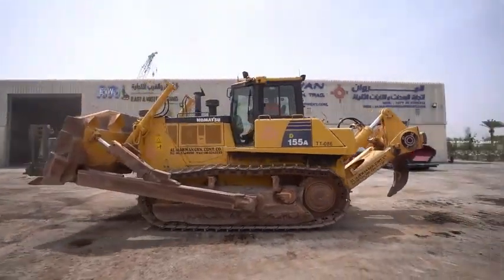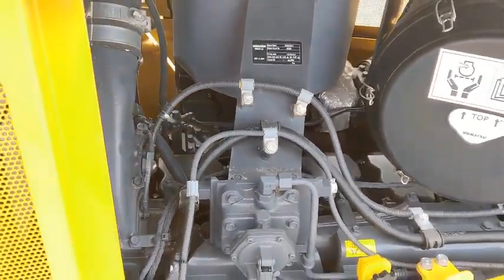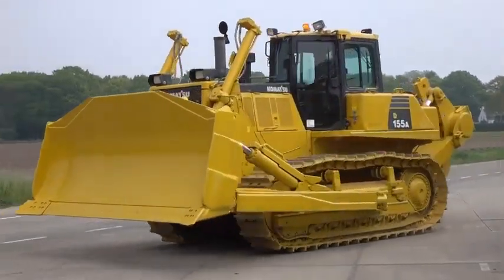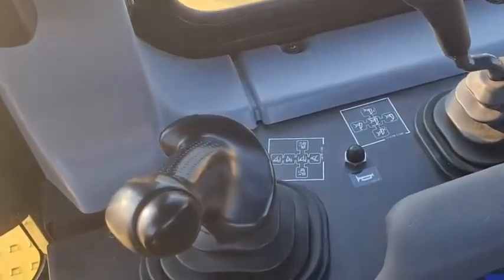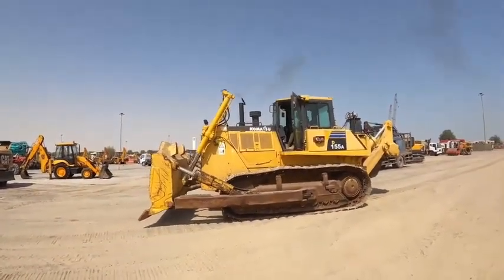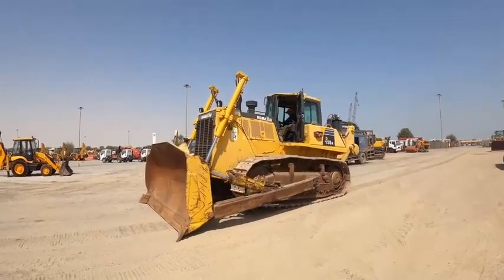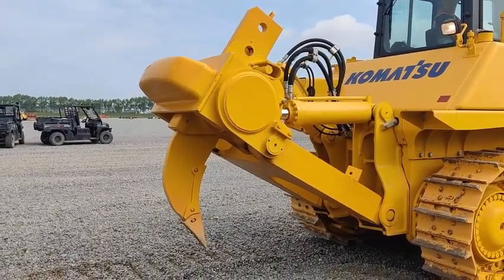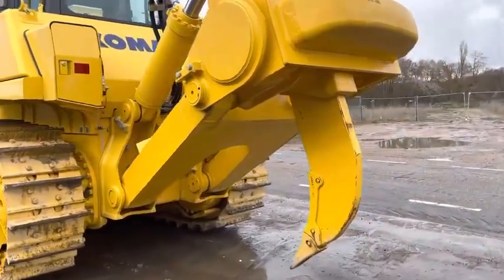KOMATSU D155A-6 Full Documentary and Specs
Specs & Compare :
Operating Weight 41700 kg
Blade Width 4130 mm
Blade Height 1790 mm
Blade - Lift Clearance 1250 mm
Blade - Dig Depth 590 mm
Max Tilt Adjustment 950 mm
Number of Track Rollers (each side) 7
Shoe Type Single Grouser
Standard Shoe Width 560 mm
Shoes Number 41
Ground Contact Area 35,280 cm2
Ground Pressure 90.2 kPa
Travel Speed - Forward 11.4 kmh
Travel Speed - Reverse 13.7 kmh
Emission Rating Tier 3 Final
Make / Model Komatsu SAA6D140E-5
Piston Displacement 15.24 L
Gross Horsepower 268 kW @1,900 rpm
Net Horsepower 264 kW @1,900 rpm
Engine Lubrication 37 L
Cooling System 82 L